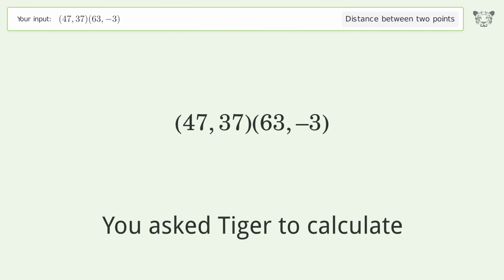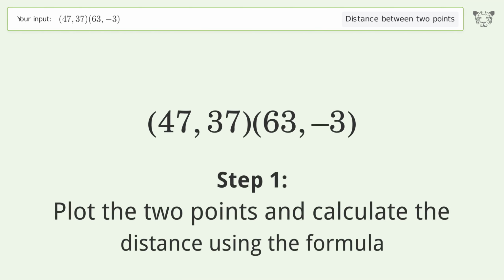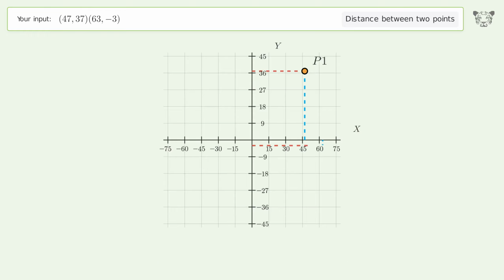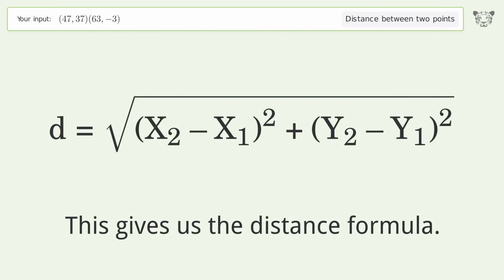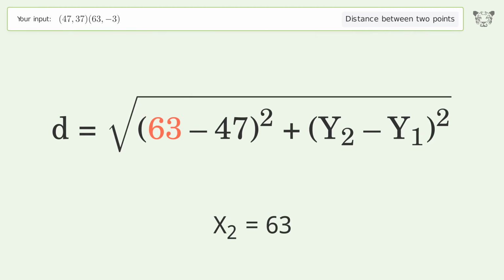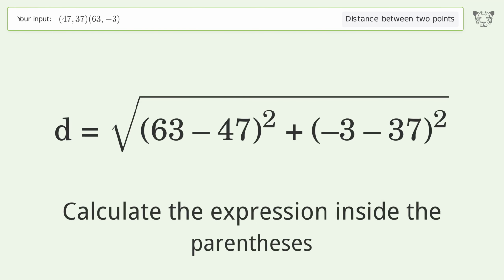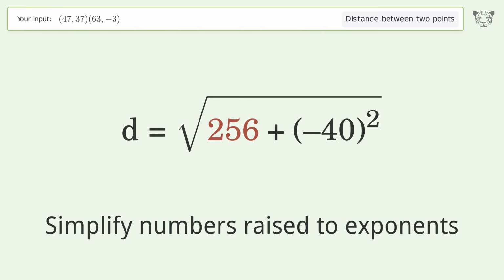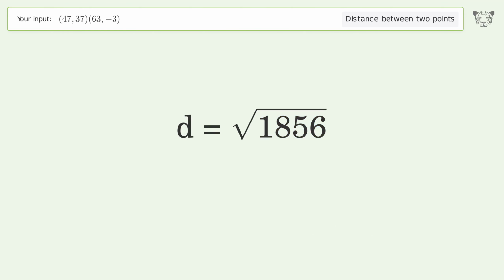Find the distance between two points p1 (47,37) and p2 (63,-3): Step-by-Step Video Solution